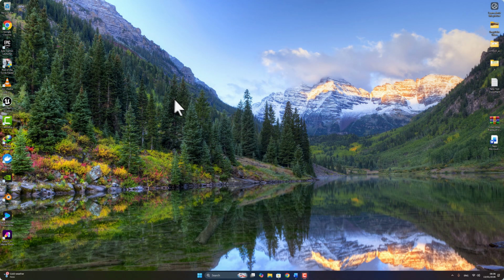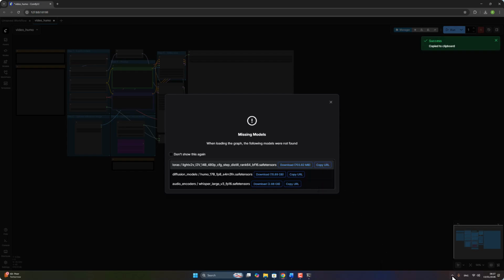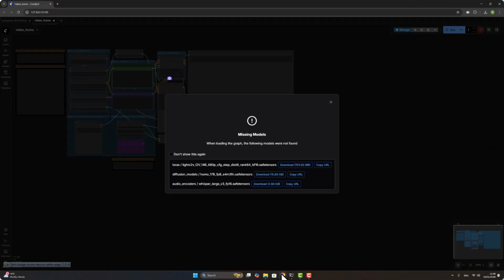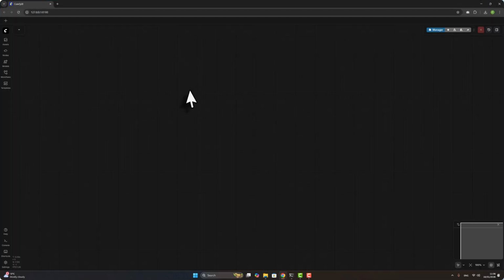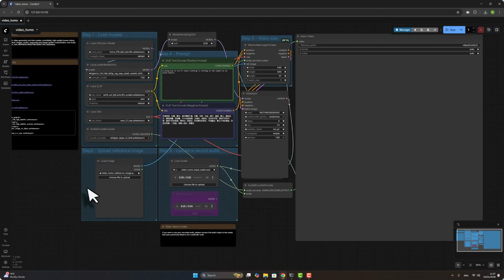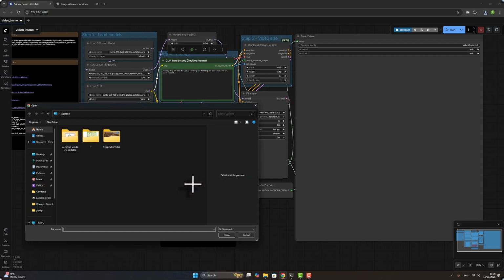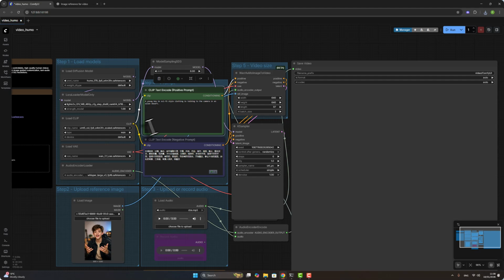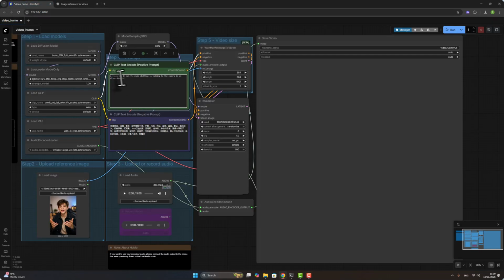HUMO Lip Sync in ComfyUI | AI Talking Avatar & Speech to Video Tutorial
Learn how to create realistic AI lip sync videos using the HUMO video generation model in ComfyUI.
In this step-by-step tutorial, I show you how to sync audio or text-to-speech with a character’s mouth movements to generate natural talking avatars for videos, reels, and AI content.

🔥 What you’ll learn in this video:

How to set up HUMO Lip Sync in ComfyUI

Audio to video lip synchronization workflow

Best settings for realistic mouth movements

Tips to improve facial expressions and gestures

This method is perfect for AI content creators, YouTubers, educators, and storytellers using ComfyUI.